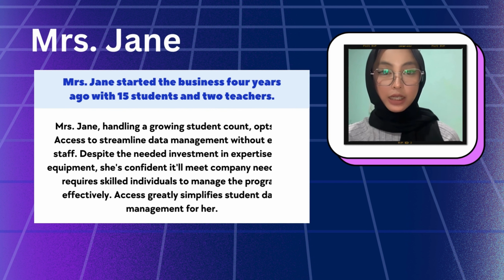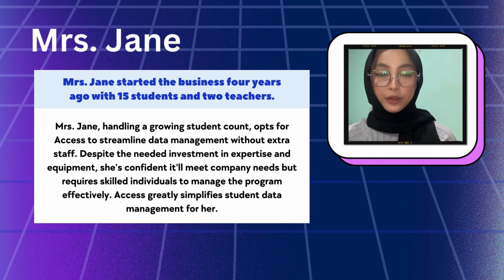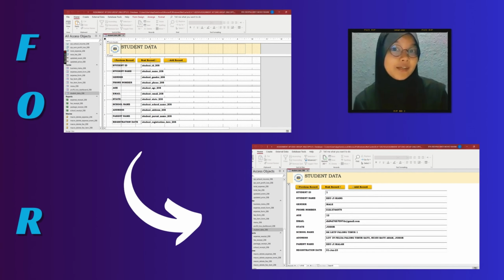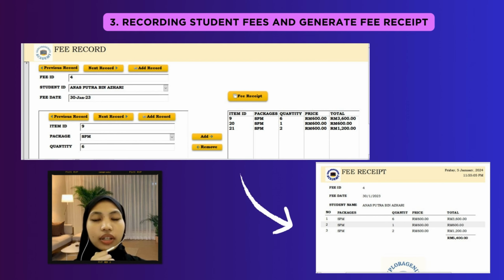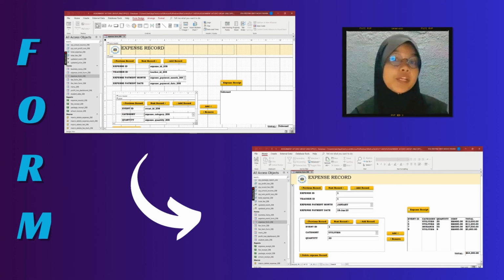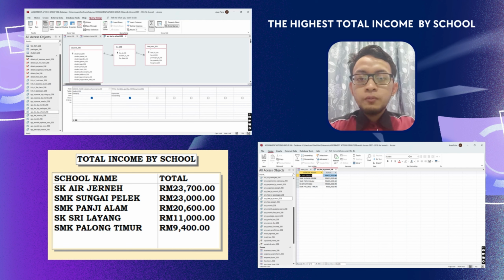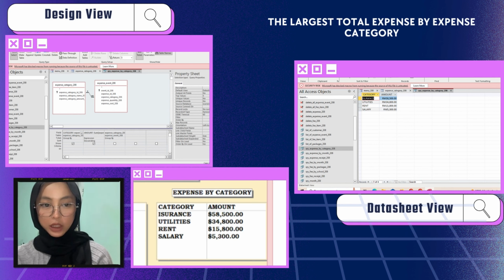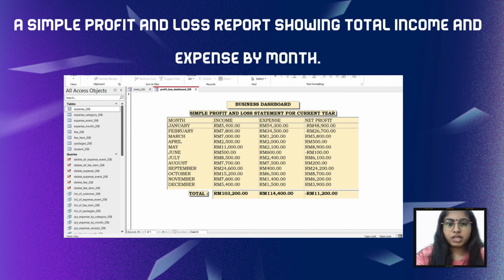PRESENTATION ASSIGNMENT APPLICATION OF INFORMATION TECHNOLOGY (APT2043) - (GROUP 8)